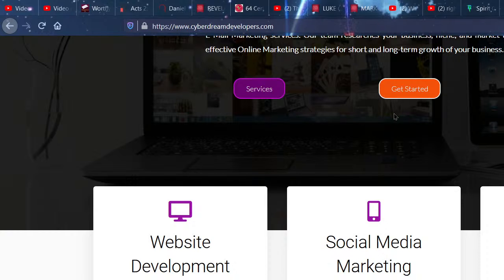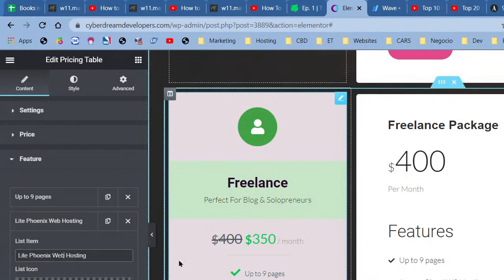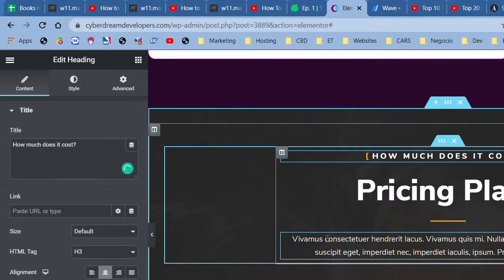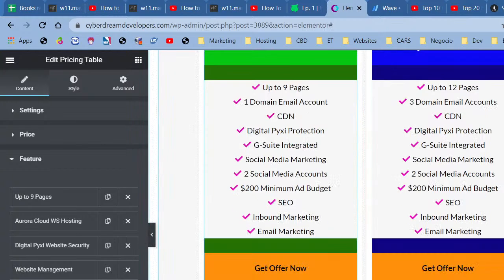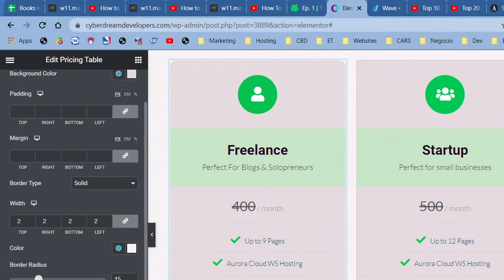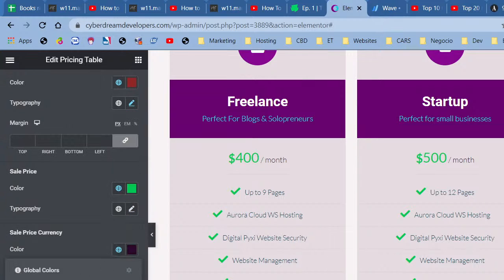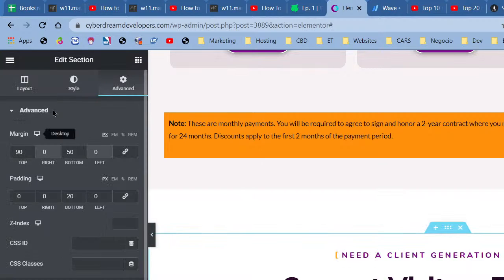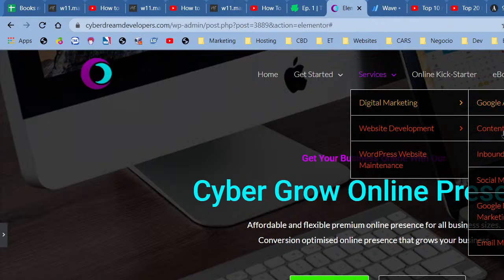Ep 6. Elementor + Astra WordPress Website Redesign Tutorial - CyberDream Developers Live Build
Get Aurora Cloud Web Services premium, secure web hosting: auroracloudws.com

Save $120 or more with Aurora Cloud WS.